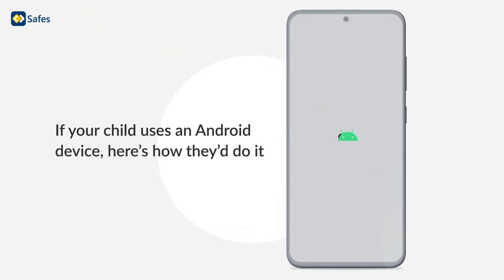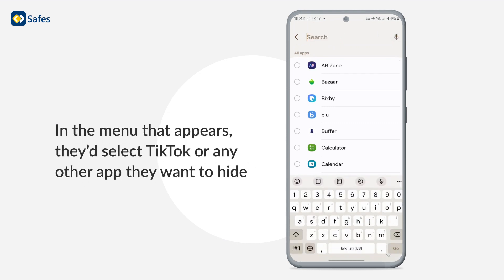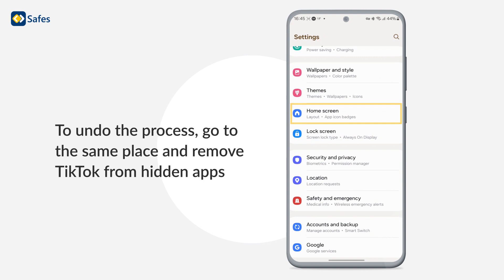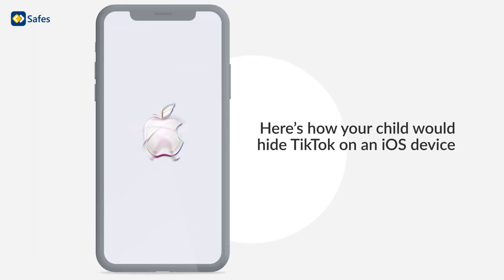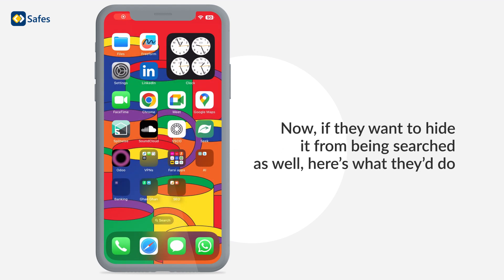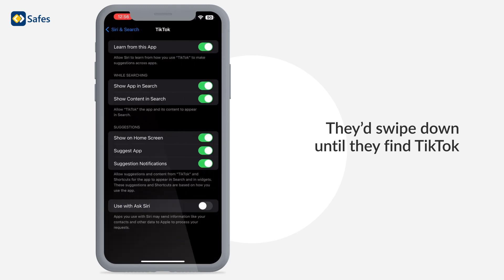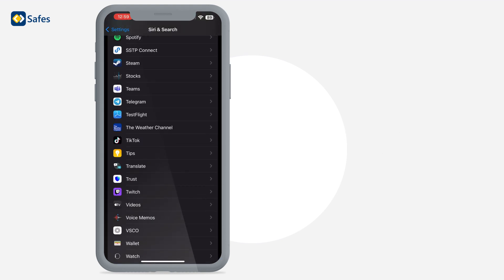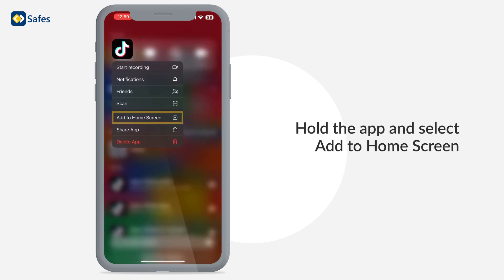How Do Kids Hide Apps Like TikTok?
If you’re searching for how kids hide TikTok on their phones, you probably don’t want them to use this app because of its many online risks for children. By the way, if you want to know about the available parental controls on TikTok, check out

In this video, we have taught you how your sly little ones can hide forbidden apps from you and how you can make them visible again. However, this doesn’t seem like a sustainable solution; taking your child’s phone and checking it manually will send them the wrong message.

There’s a way you can check the apps your child has on their phone without ever having to touch it: The Safes parental control app (Check out for more info). Aside from telling you what apps are installed on your child’s phone, it will also allow you to monitor kids’ app usage, see their web activity, set limitations, etc.